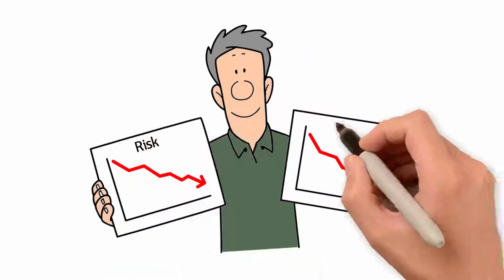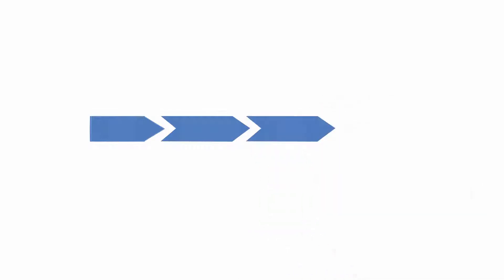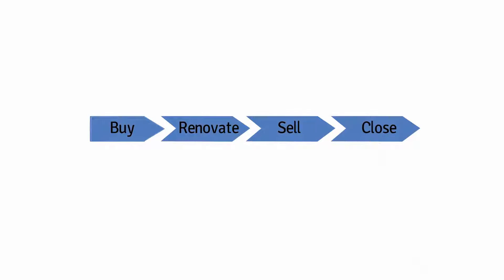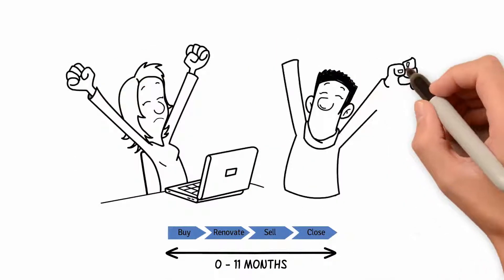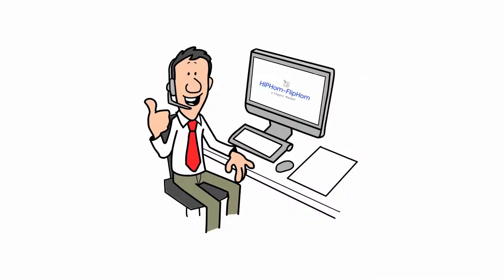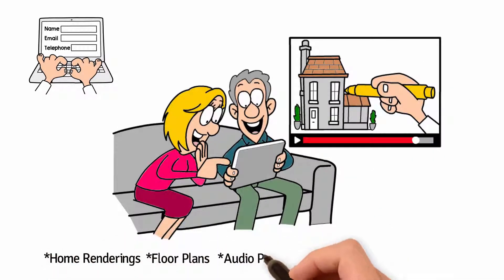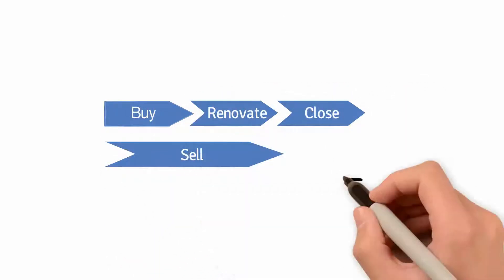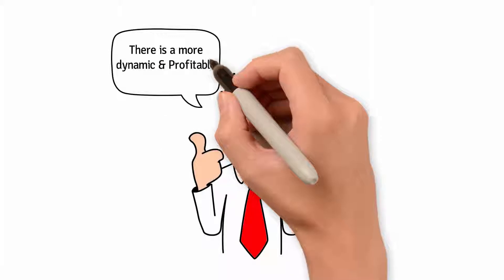HIP HOM HD VIDEO